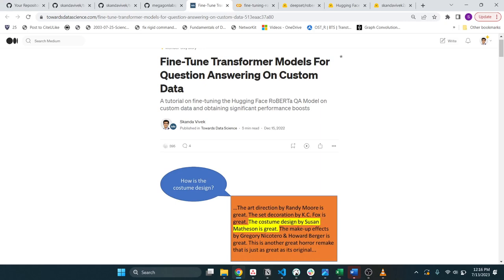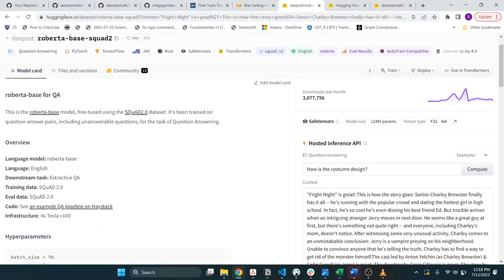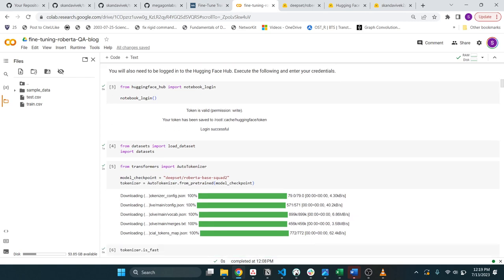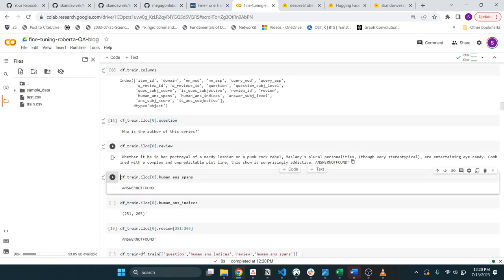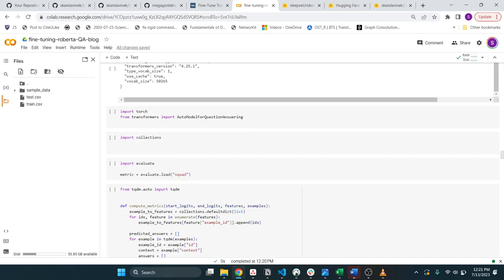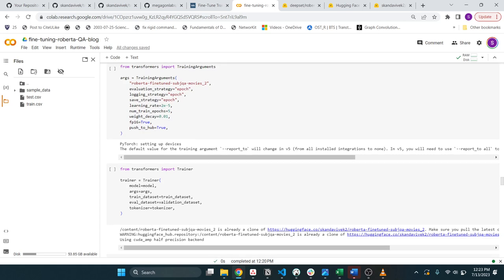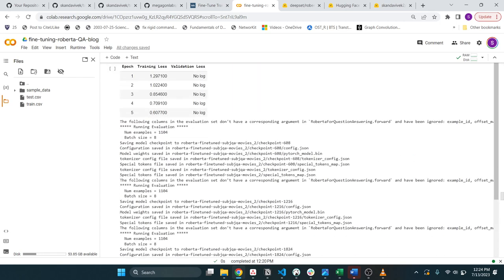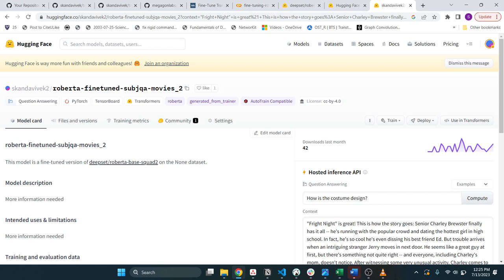Fine-Tune Transformer Models For Question Answering On Custom Data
In this exciting tutorial, we'll dive into the world of fine-tuning the Hugging Face RoBERTa QA Model on your very own custom data. 🚀✨ Get ready for significant performance boosts and unleash the power of transformers!

📚 Learn step-by-step how to fine-tune transformer-based models on your unique data, unlocking their full potential. 📈💪 Whether you're a data scientist, researcher, or just curious about NLP, this video is for you!

🔥 Don't miss out on the opportunity to explore the code on GitHub